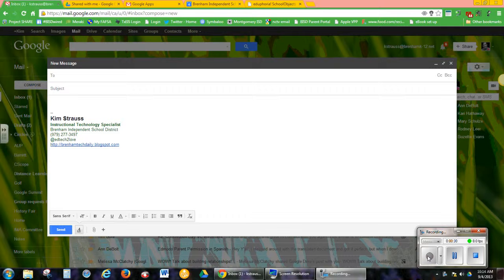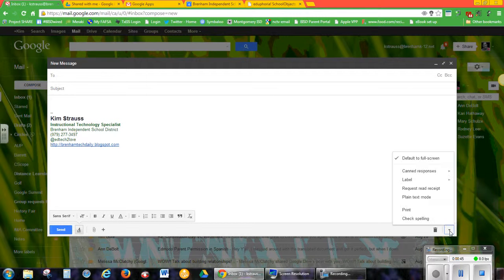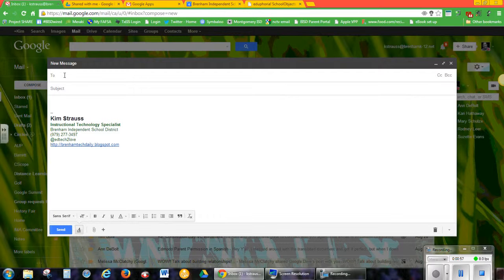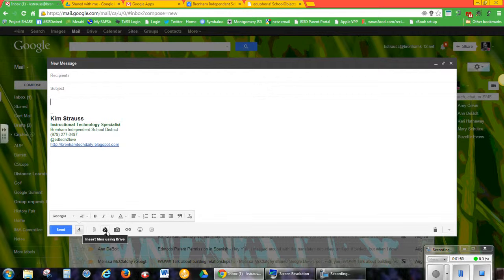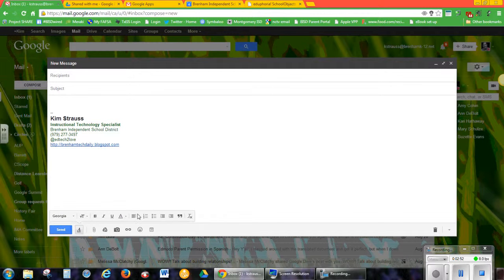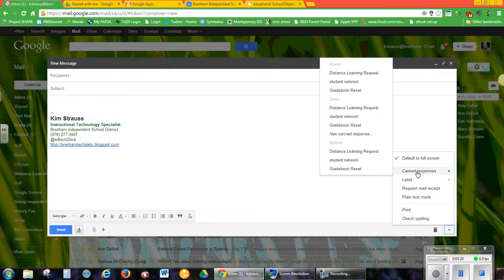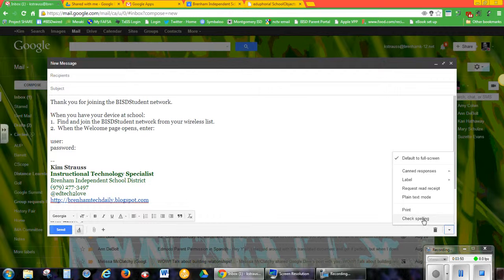Think Google Thursday New Compose Window